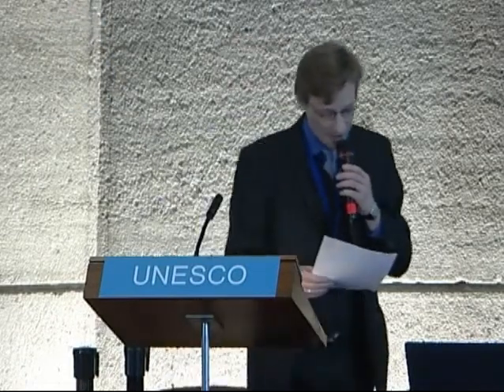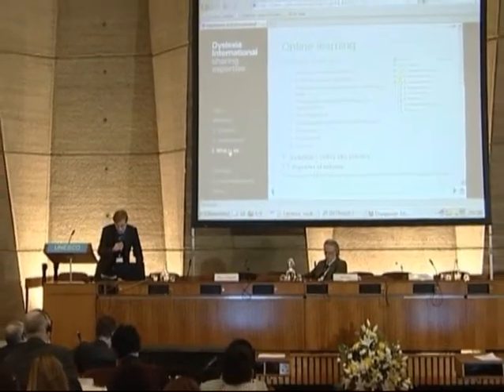WDF I – Basics for teachers: Dyslexia — How to identify it and What to do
Presentation of Dyslexia International's online learning course
Présentation des cours en ligne de Dyslexia International
Dr Vincent Goetry